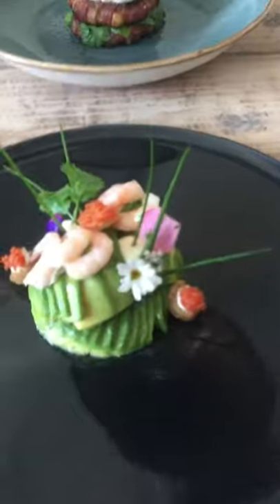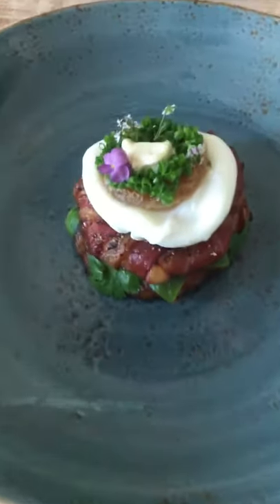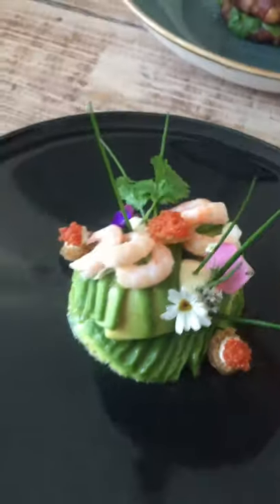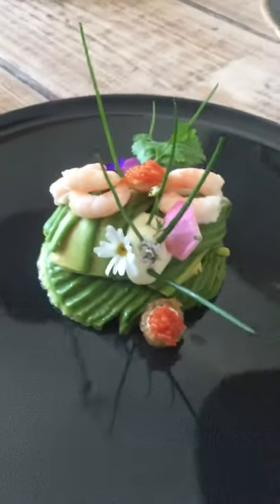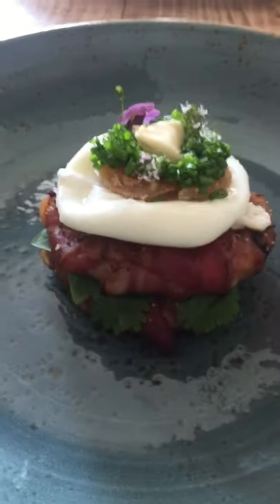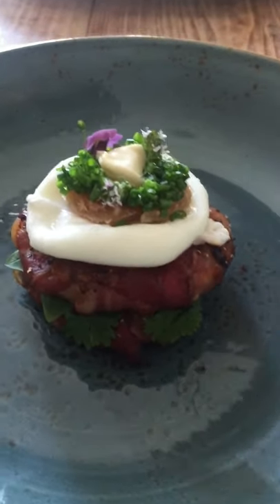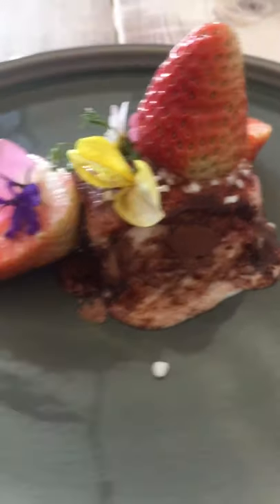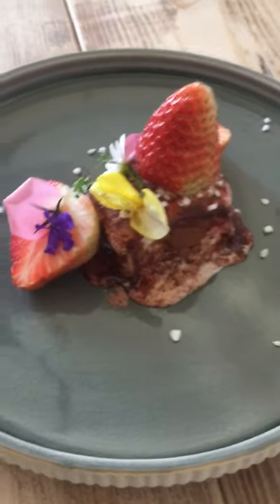Brunch menu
Midsummer in Sweden is the period of the time centered upon the summer solstice. It is one of the oldest and most celebrated holidays of the year and some of the festivities can seem a bit odd for us non-Swedes;)..you dance around a phallic tall maypole doing the frogdance, you eat lots of herring in all its forms..the drinking songs are endless.. the flowers are everywhere, in your hair, on the table, on the phallic, tall Maypole, under your pillow, from 7 different spots so that you will dream about your future spouse, flowers are all about love as the garlands in you hair are also made to attract potential partners...and the strawberries are of course essential! For me it all about the food... todays Midsummer brunch-menu from a non-Swede

1)Nordic shrimps, avocado, mayonnaise and caviar
2)Bacontoast with poached egg and freshly picked herbs and truffleaioli
3)Vanilla Ice cream with coco powder and fresh strawberries